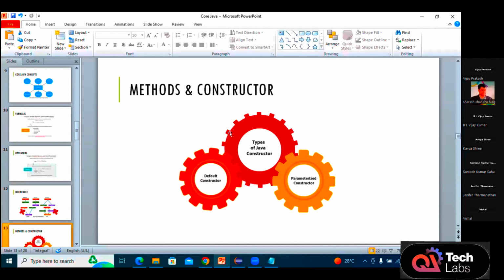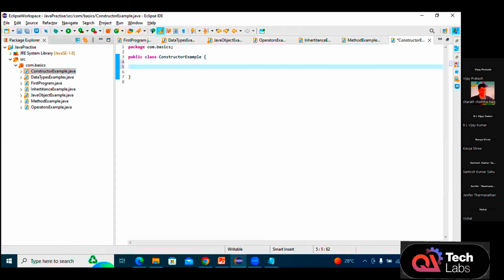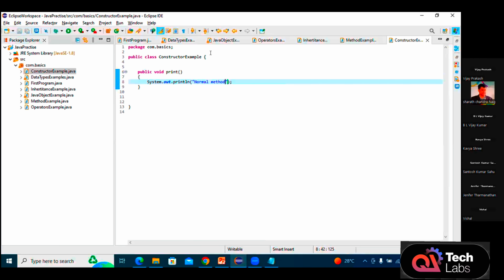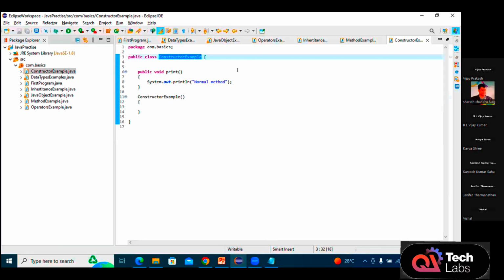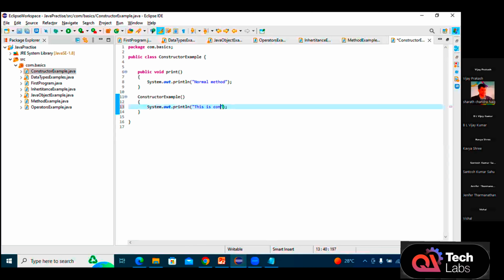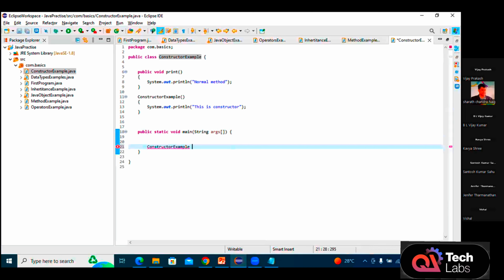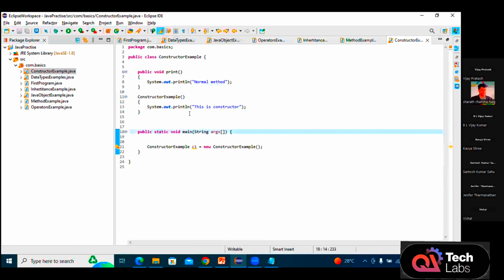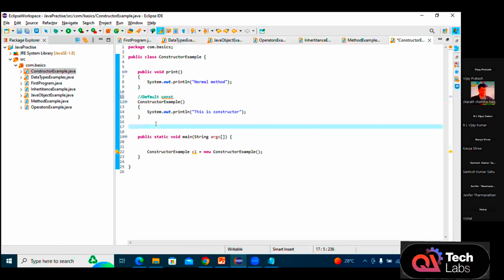Java Selenium#12(Default Constructor) ffttghjzdg